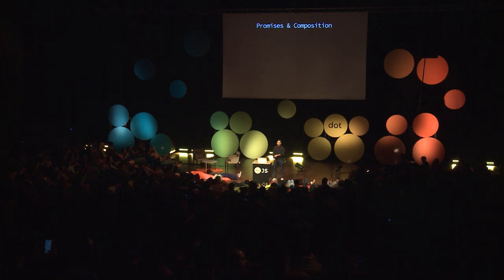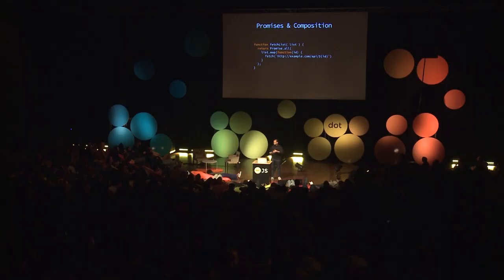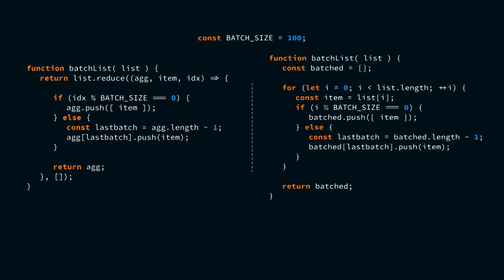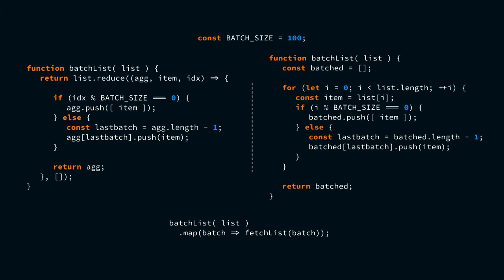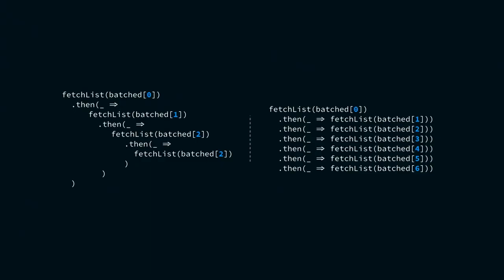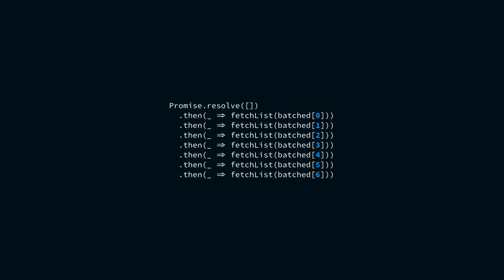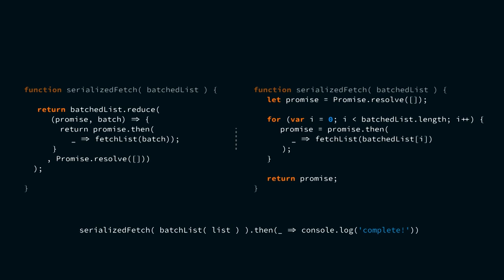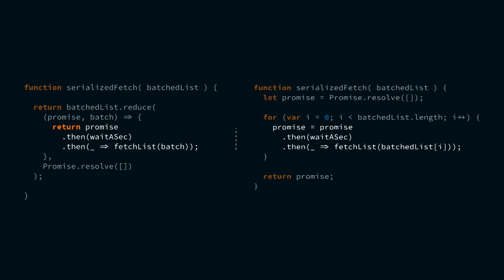dotJS 2018 - Kashyap Kondamudi - Promises & Composition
Promise composition can help achieve a lot of modularity in asynchronous code, which leads to better maintainability of it. Kashyap goes through a pattern explaining how programmers can build larger abstractions starting with very small ones.